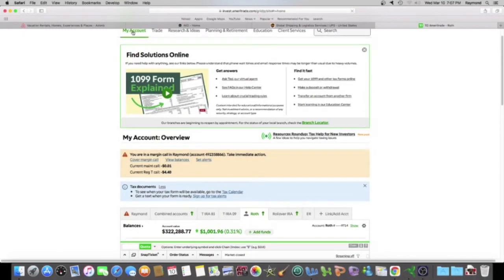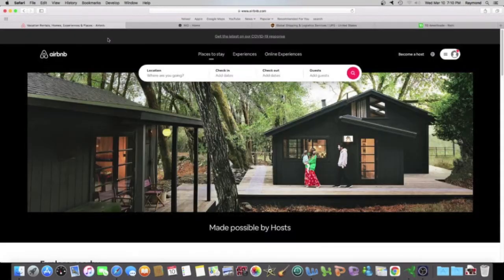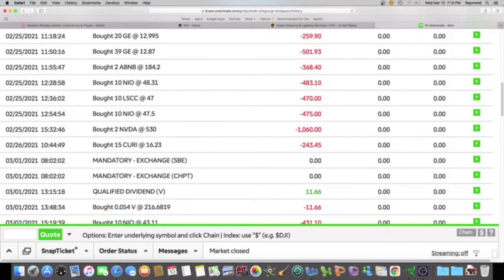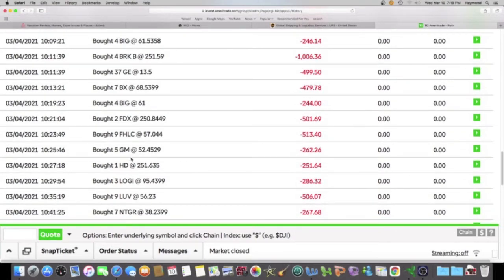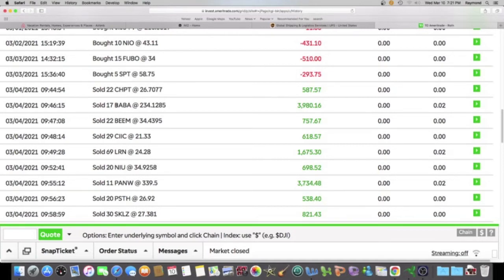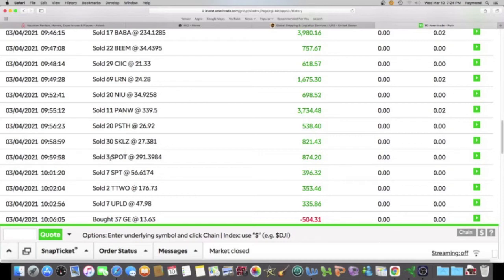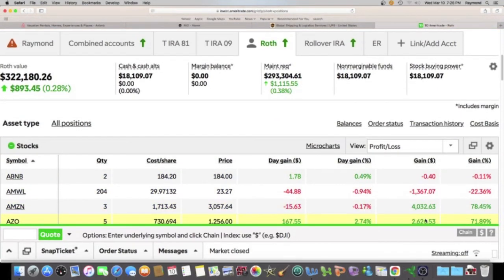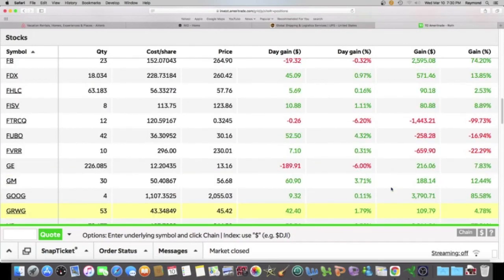⭐Roth IRA made $893.45 today! See everything I did in my portfolio! StocksAndRentals.com📈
I sold CHPT, BABA, BEEM, CIIC, LRN, PANW, SPOT, PSTH, SKLZ, SPT, TTWO, UPLD and received dividends from V & SMG.

I show you every stock I own!

You can go over to StocksAndRentals.com and find a ton of videos and articles to read like how to buy and sell stocks and funds in your 401k and while you’re there, you can download a free rental lease, inspection report, and rental application if you want to become a landlord.